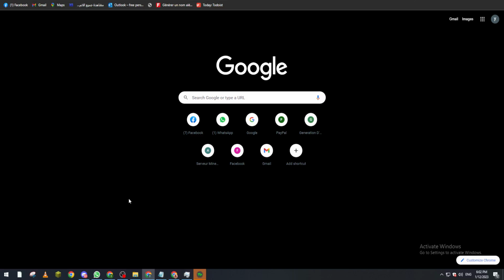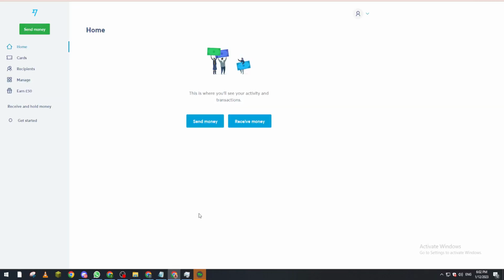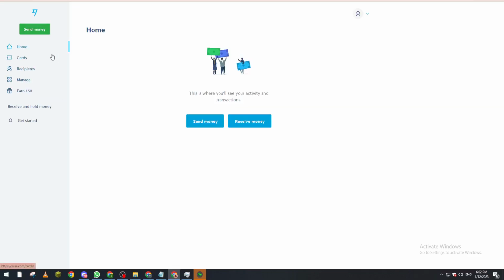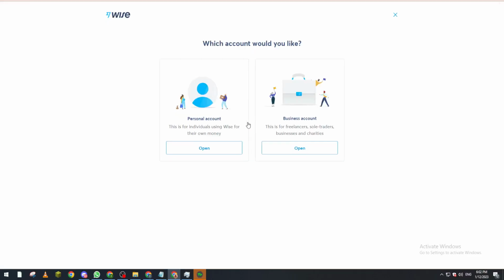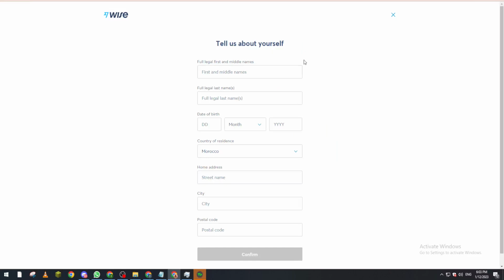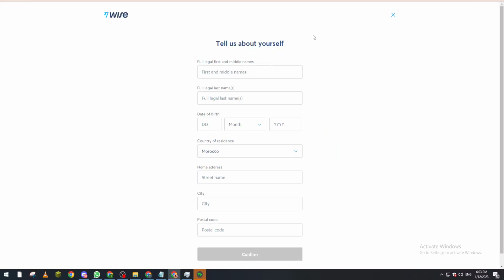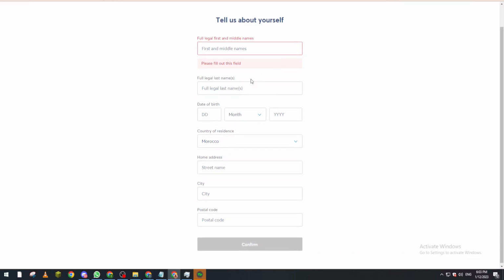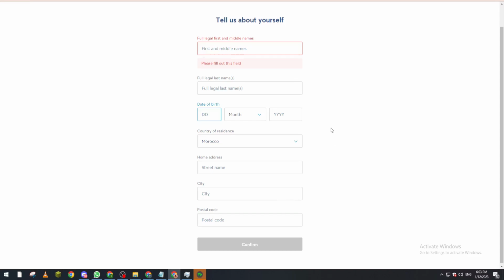How To Receive Money Wise Tutorial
Today we talk about receiwe money in wise,wise money transfer,money transfer,wise transfer